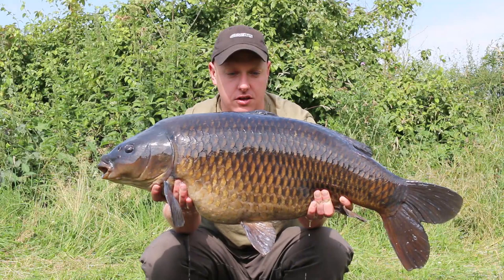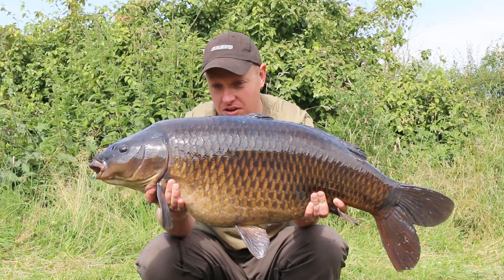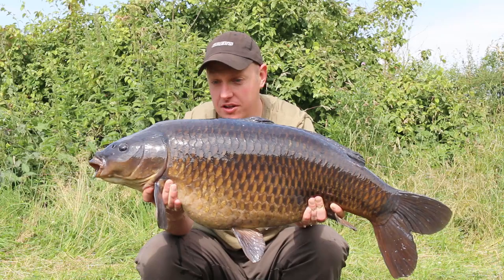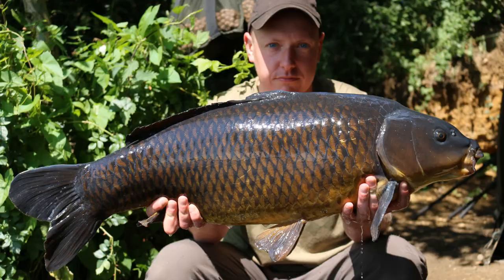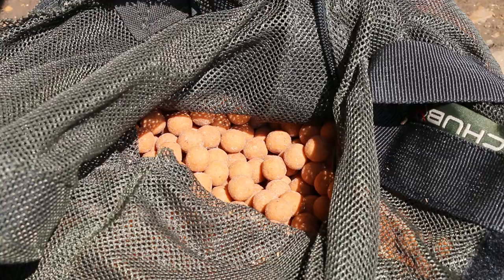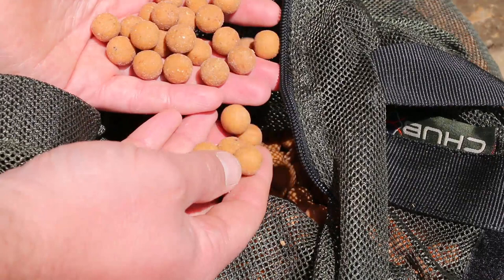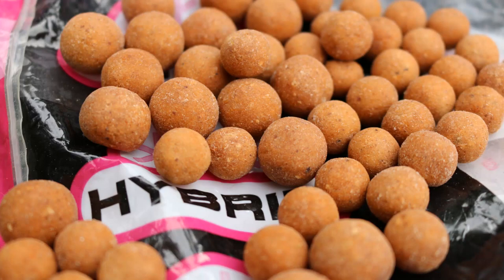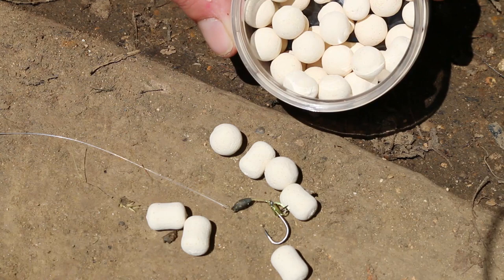Mainline Baits TV - White Baits = Black Commons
Its another video instalment from Mainline carper, Ed Betteridge who's been nailing a few dark commons on his Milky Toffee set-up.